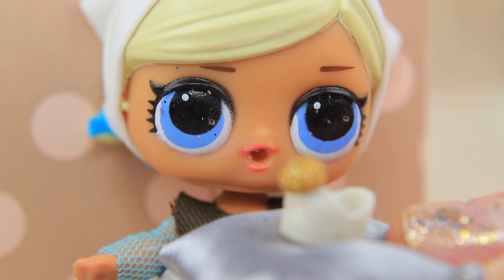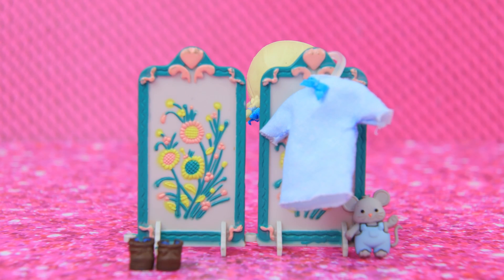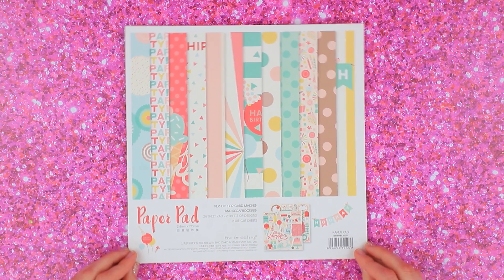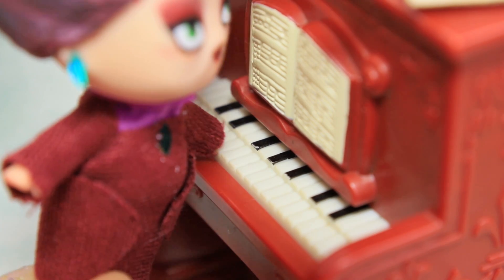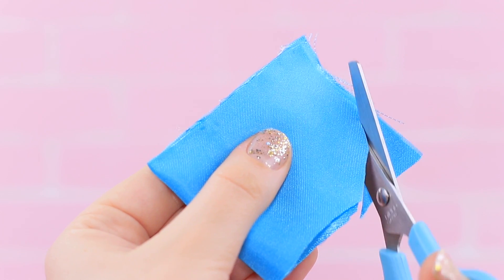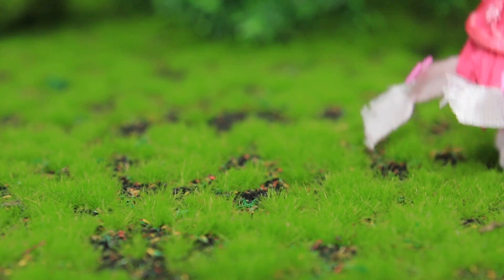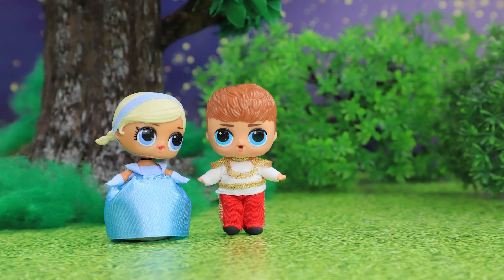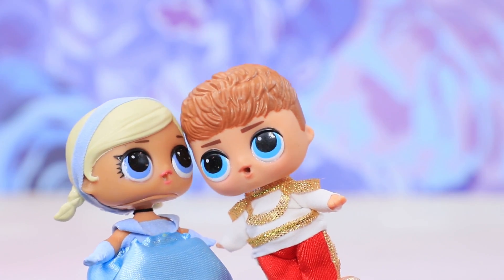Never Too Old for Dolls! 9 Cinderella LOL Surprise DIYs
Today we will tell the tale of Cinderella with old LOL Surprise dolls. Rather, watch cool ideas and life hacks in our new video.

• scissors
• acrylic paints
• light blue, brown, white, red and dark red fabric
• needle and cotton
• satin broad light blue ribbon
• narrow satin ribbon
• craft paper
• blue elastic ribbon
• light clay
• foam paper
• sequins
• golden ribbon on the wire base
• dental stick
• skewer
• blue veiling
• lighter
• graphite pencil
• ruler